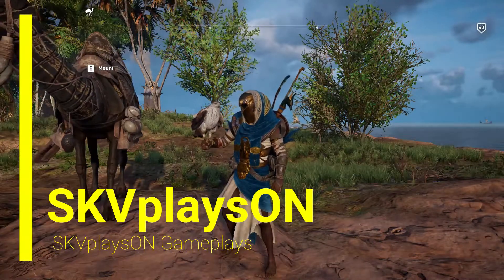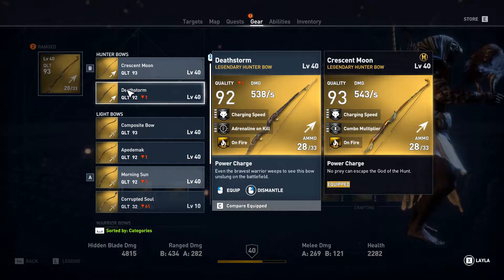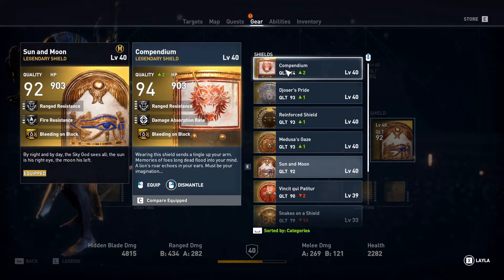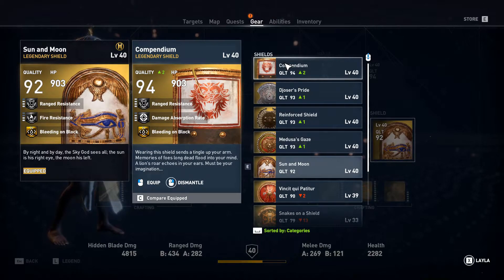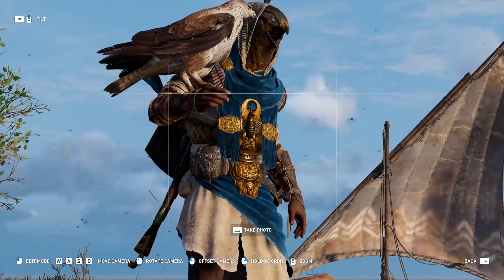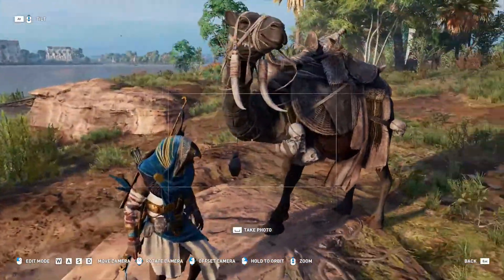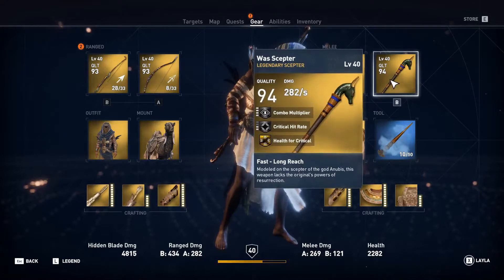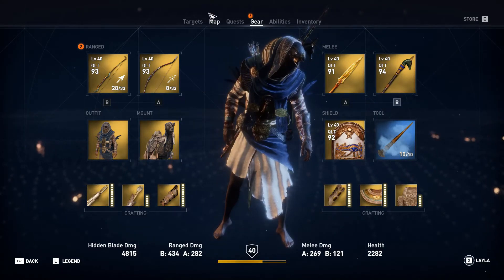Assassins Creed: Origins, "Horus Pack Season pass is here!", Should I be happy or weirded out?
Hey guys, the Horus Pack is finally here and the outfit looks great to a certain level. and the mounts looks nice, we get a shield and two bows as well so check out the video and see how they are and compared to the ones we already have got in game.
And as always, Keep Smiling.

Also click on the bell icon to stay updated on any new gameplay or informative videos bout the games im playing is uploaded.

Game Details:
Assassin's Creed Origins is an action-adventure video game developed by Ubisoft Montreal and published by Ubisoft. It is the tenth major installment in the Assassin's Creed series and the successor to 2015's Assassin's Creed Syndicate. It was released worldwide for Microsoft Windows, PlayStation 4, and Xbox One on October 27, 2017.